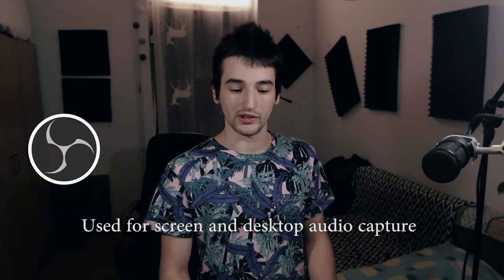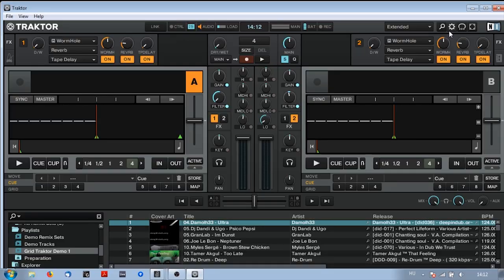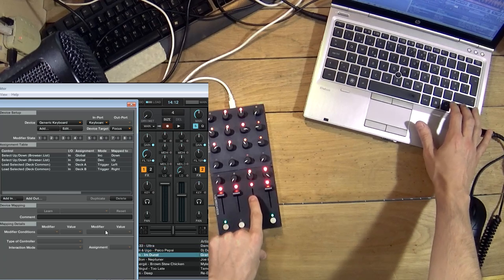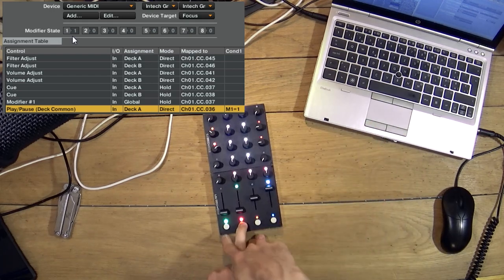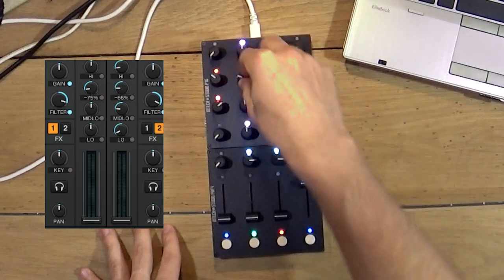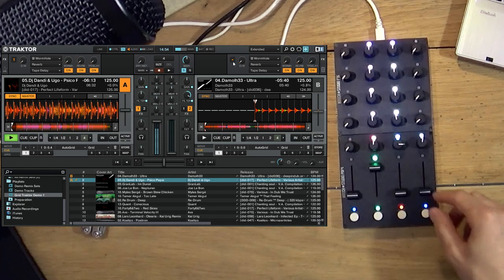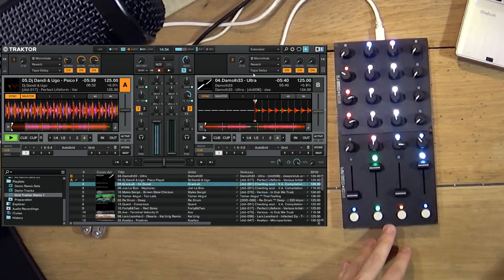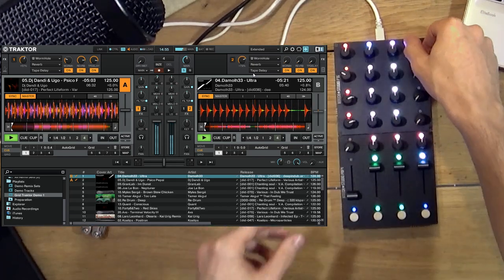Grid - Traktor Pro DJ Set Walkthrough with MIDI Mapping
In this video Kristóf shows how he mapped the the Grid modular midi controllers with Traktor Pro DJ. This is a follow-up video on a small routine with Traktor and Max8 visuals.

Grid modular midi controllers will be available on 14th of November at Indiegogo.

Grid has been in development for three years now. After showcasing the first prototypes in public, we have been preparing for production. The concept has been fine tuned and now we seek your support to get this project out of our hands to yours.